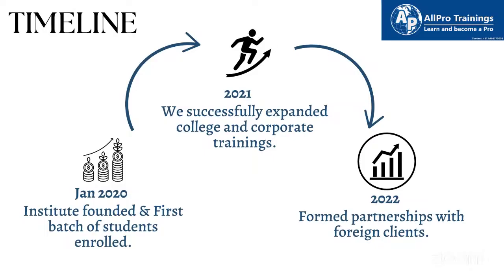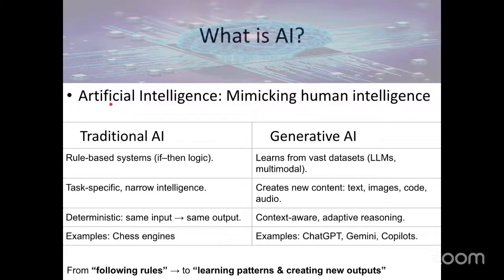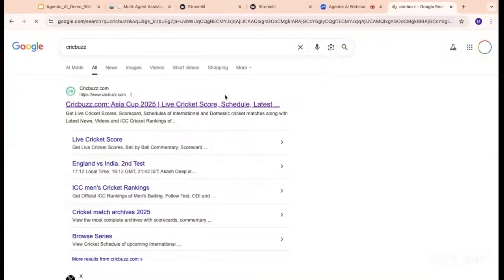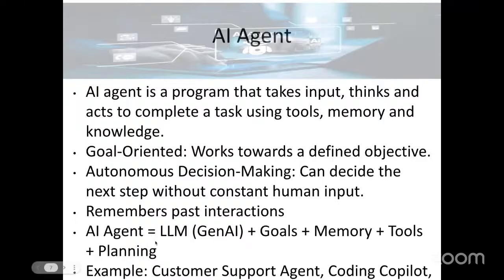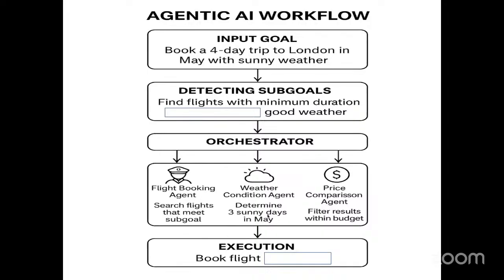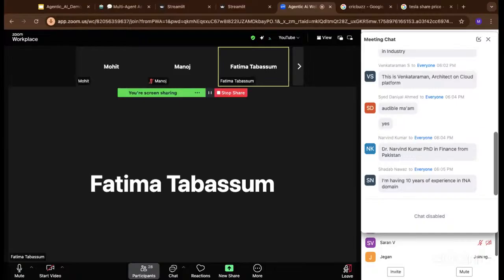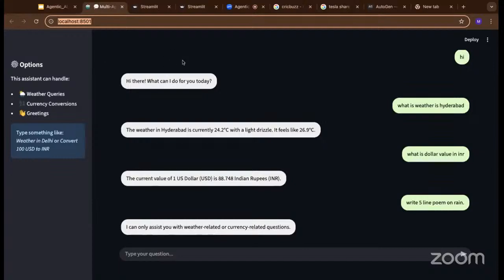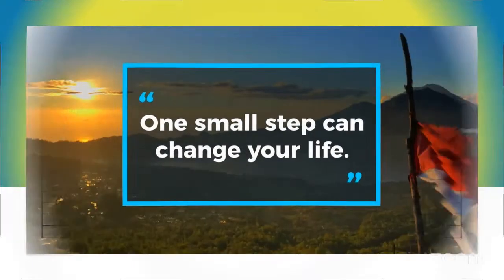Agentic Ai Webinar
Hello, Everyone! 🌟

We are excited to welcome you to our WhatsApp Channel for the latest IT Job & Training updates.

🌟🔥🏆 Stay ahead in your IT career journey with AllPro Trainings! 🏆🔥🌟

We provide all kind of IT, Electrical, Electronics, Soft-Skills

✓ Individual, batch-wise, college, and corporate online/offline Training.
✓ Real-Time Job Support.
✓ Full-Time, Contract, and Part-Time job opportunities.
For the courses listed below

🌐🌐🌐  IT 🖥️ Courses 🌐🌐🌐

1. RPA (Robotic Process Automation)
  c. UiPath
  d. Pega Openspan
  e. Power Automate / IRPA tool
2. Cloud Computing
  c. Google Cloud Platform (GCP)
3. Artificial Intelligence
  a. Python
4. Front End Developer
  a. Angular & Angular.js
  b. React.js
  c. Vue.js
  d. HTML, CSS & Bootstrap
  e. Javascript & jQuery
  f. Ember.js
  g. Backbone.js
  h. Sketch
  e. Figma
5. Back End Developer
  a. Java Back End
      i.   Maven & Hibernate
      ii.  Microservices
      iii. Spring  & Spring boot
  b. Node.js
  c. Django with python
  d. Flask
  e. Express
   f. Laravel
  g. Ruby on Rails
  h. GraphQL
   i. Phoenix
6. ERP Tools
  a. SAP
   i. MM, SD, PP, ABAP, HANA,FICO, TM,WM Modules
  b. PeopleSoft
  c. Oracle
7. Database
  a. SQL
  b. SQLDBA
  c. Oracle & Mongo
  d. Snowflake Cloud DB
8. Automation Testing
  a. QA Automation (Manual+Automation)
  b. Selenium with Java / Python/C#
  c. UFT Testing
  d. Performance Testing
  e. API Testing
  f. Mobile Test Automation
9. CRM Tools
  a. Microsoft CRM
  b. Salesforce CRM (Admin & Development)
10.Data Analytics / Visualization
  a. Microsoft Power BI
  b. Tableau
11.ETL Tools
12.Programming / Scripting Languages
  a. HTML, CSS, jQuery, JS bootstrap
  b. C, C++
  c. VB.NET, C# .NET & ASP .NET
  d. Java & Core Java
  e. Perl, R, Ruby, PHP
  f. Python
  g. GO
13.Business Analyst
14.Project Management
  a. PMP
15.App Development.
  a. Android
  b. IOS
16.Docker & Kubernetes
17.DevOps
  a. AWS DevOps
  b. Azure DevOps
  c. GCP / IBM DevOps
18.DevSecOps
19.Data Science
  a. Big Data
    i. Spark & PySpark
   ii. Hadoop
  b. Data Analyst / Scientist
  c. Data Engineering
20.Firewall
  a. Palo Alto
  b. Check Point
21.Cyber Security
22.Ansible / RedHat / Linux Administration
23.Sig Sigma tool
24.Microsoft Office 365
25.Pega
26.AEM
27.Graphics / Unity Game Designing
28.Excel VBA with Macros
29.GitHub
30.Digital Marketing
31.Mendix
32.React js with Redux
33.Mainframe (admin, Development)
34.Blockchain
35.Service Now
36.TOSCA
37.Microsoft Dynamics 365
38.Courses

  1. Interview Success
  2. Public Speaking

1. Embedded Systems.
2. MATLAB
3. Auto CADD
4. CCNA
5. Bentley Substation Tool
6. MicroStation
7. VLSI
8. SCADA
9. Power System Studies
10.ETAP
11.DIgSIL ENT
12.Pvsyst
13.PSS/E
14.PSCAD
15.HOMER
16.DIALUX